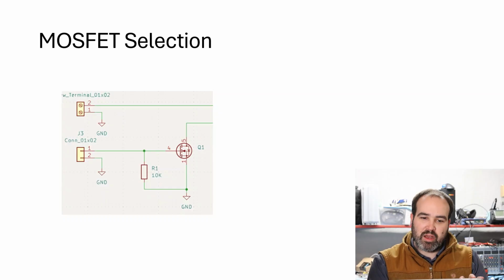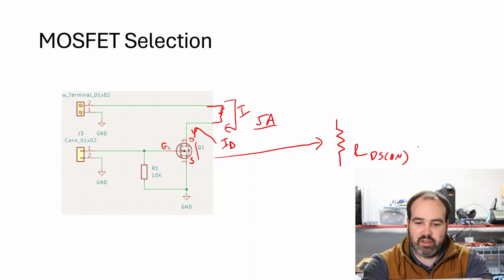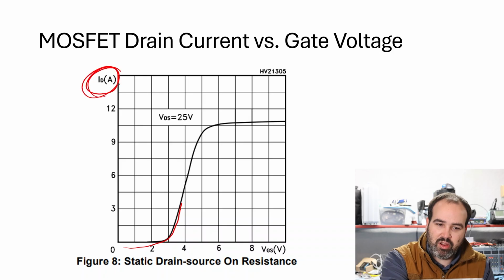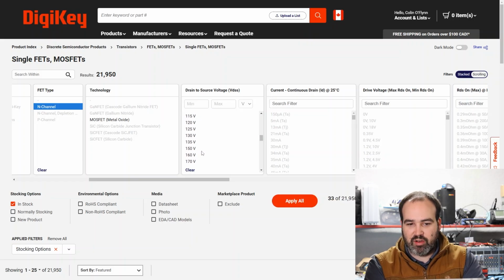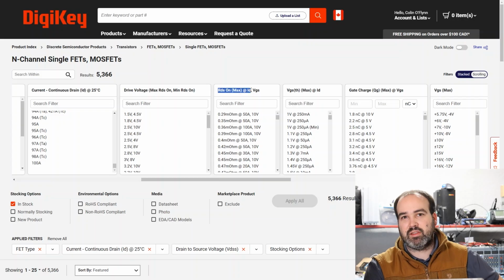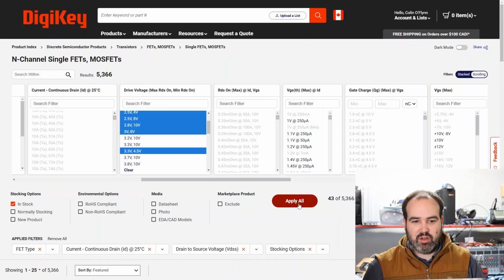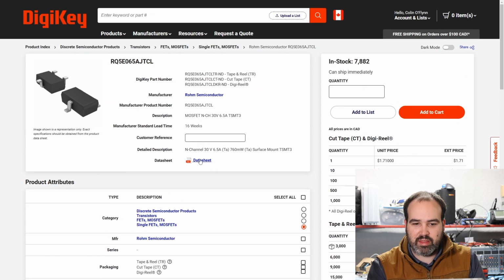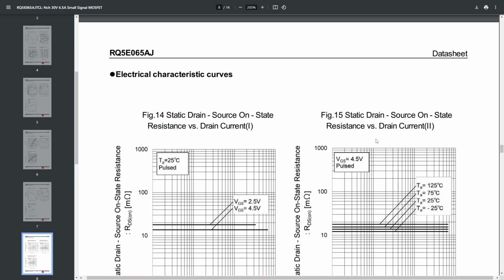Colin's Into to PCB Design Part 5 - Project MOSFET selection (Dalhousie 2025 ECED Lecture)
. The overly long and drawn out intro to PCB design series, from an undergraduate class lecture at Dalhousie University, contains

0:00 - Intro
0:40 - MOSFET considerations
2:20 - RDSon
3:48 - Vgs
5:10 - Digikey
8:20 - Vgs typical value
11:20 - 3 pin packages
12:30 - Datasheet important specs

This part was split into part 5 & 6, so this part ends quickly...